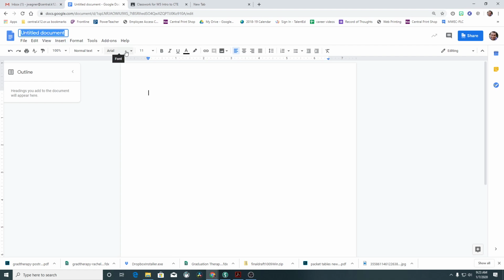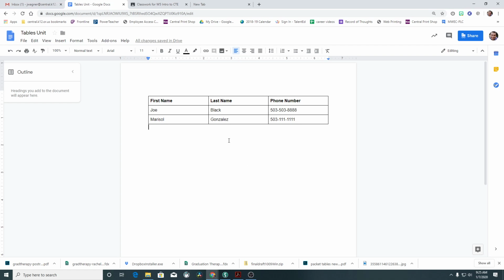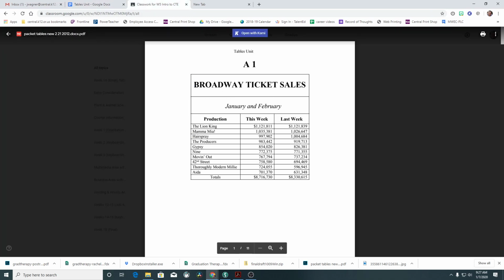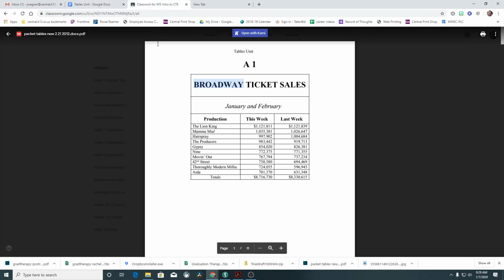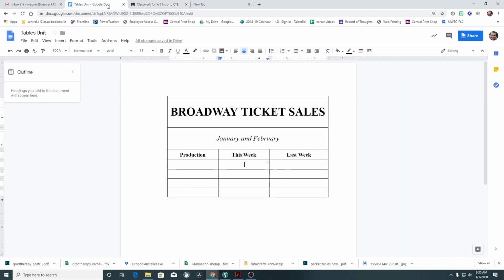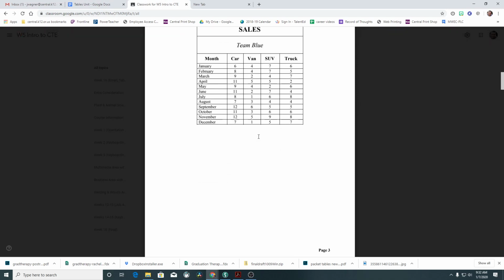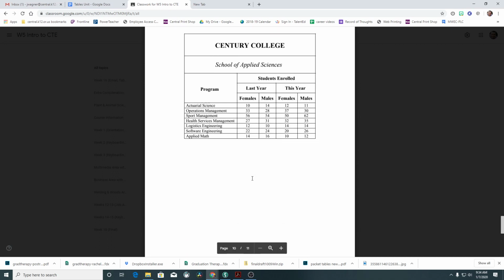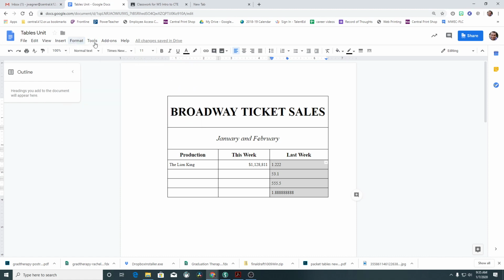How to format tables.